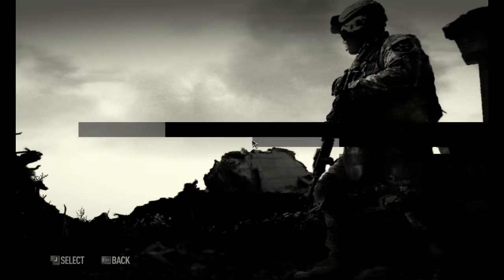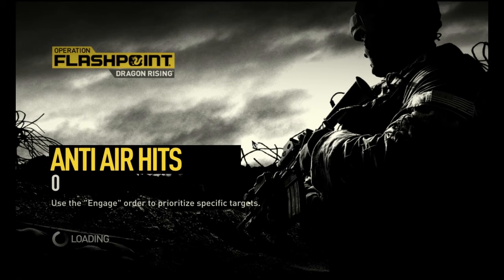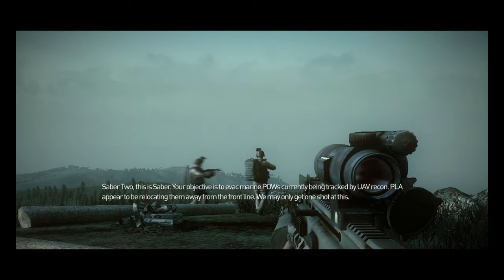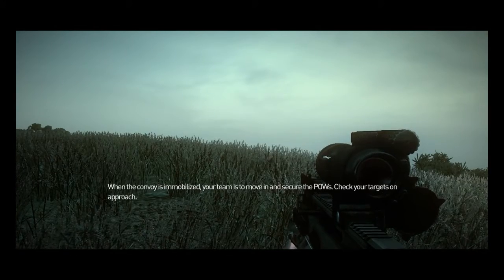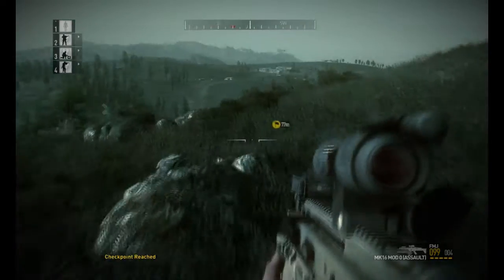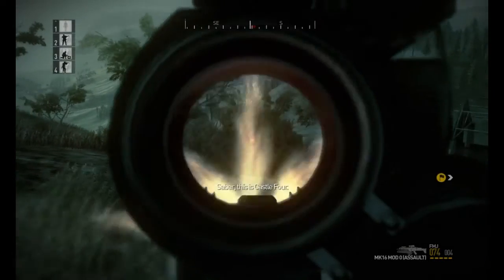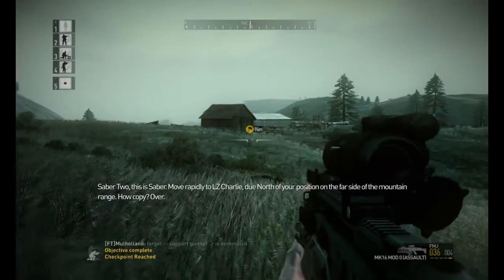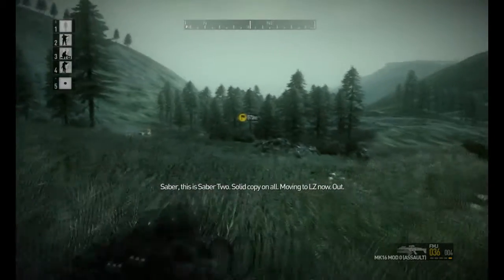Operation Flashpoint 2: Dragon Rising Review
This is a review for the hit title on PC.